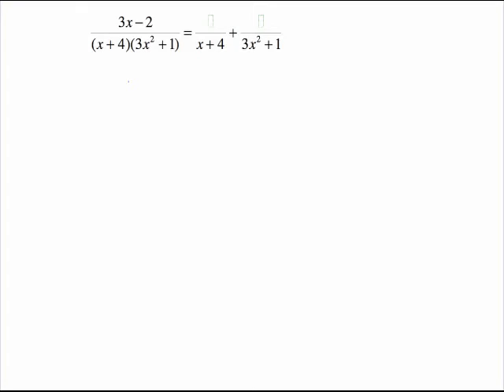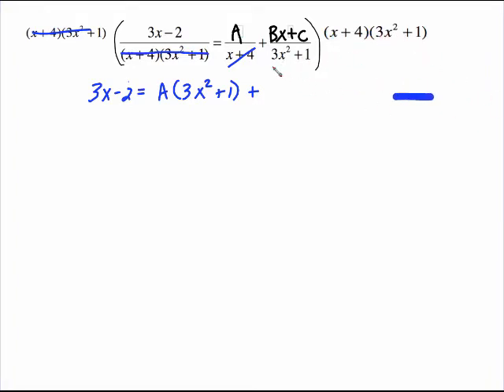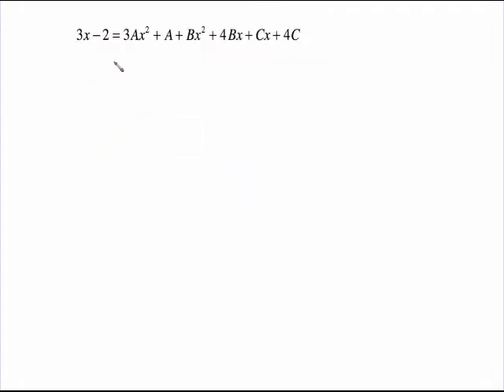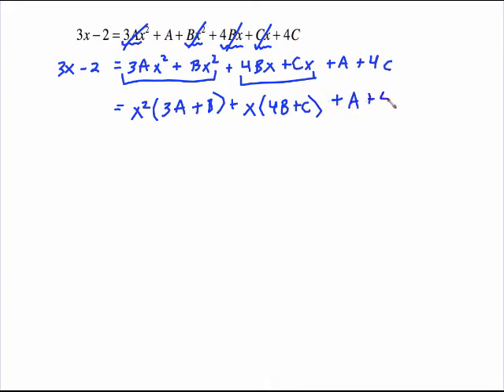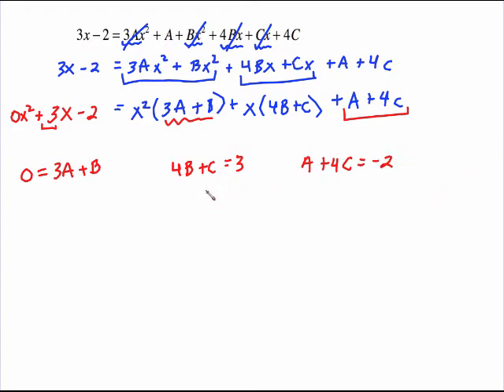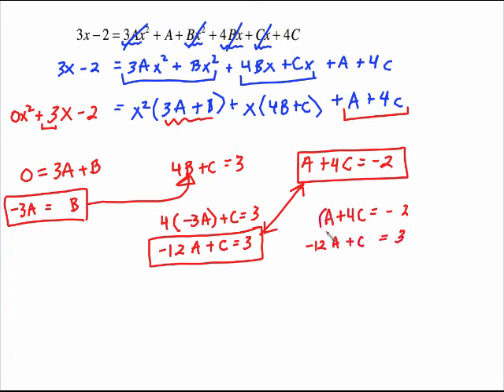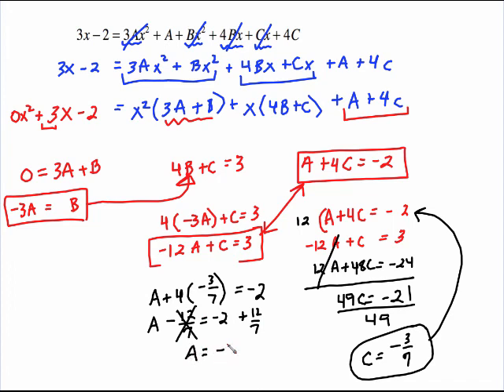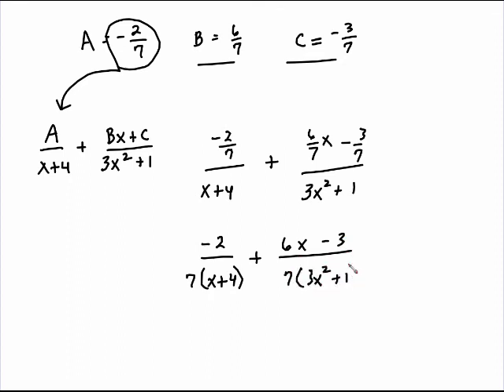PRE CALC SEC 11.5 PARTIAL FRACT DECOMPOSITION: ANOTHER EXAMPLE OF EQUATING COEFFICIENTS